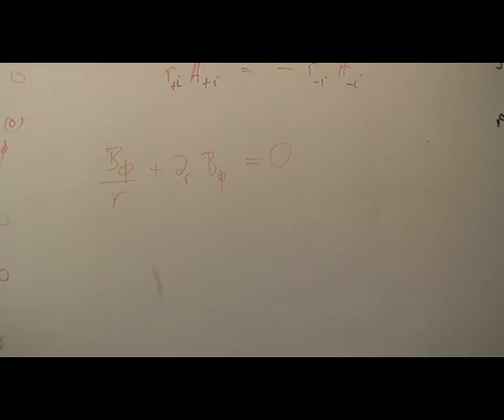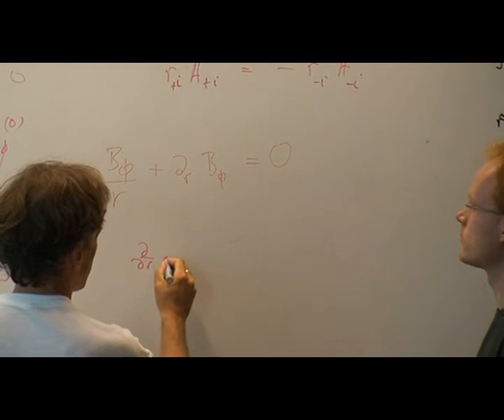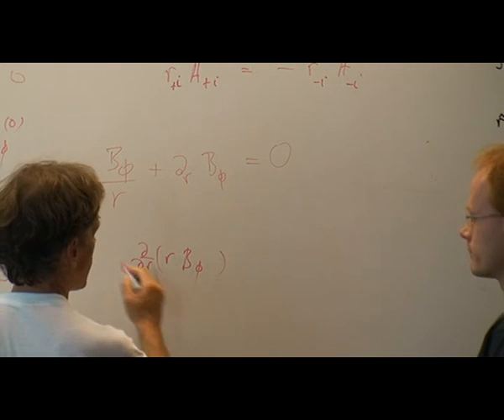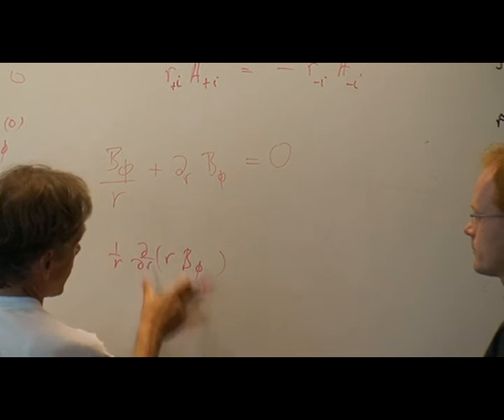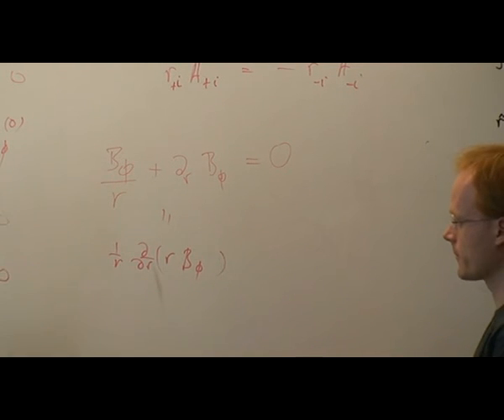2007 07 14 NORDITA 44